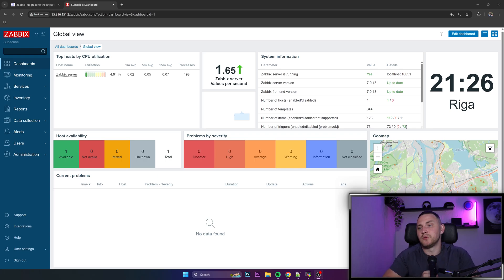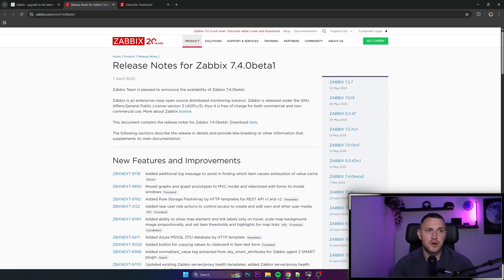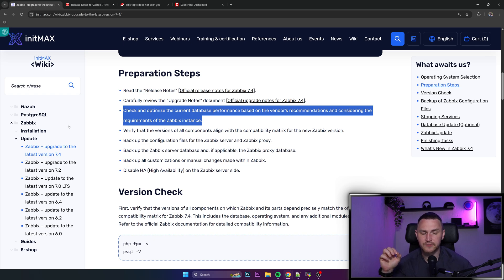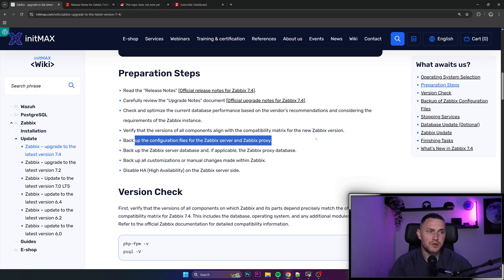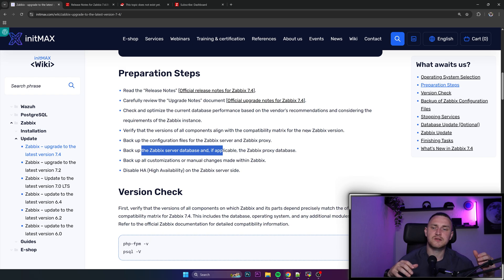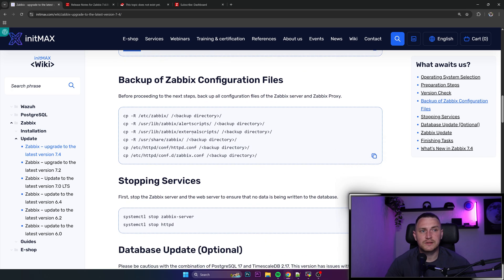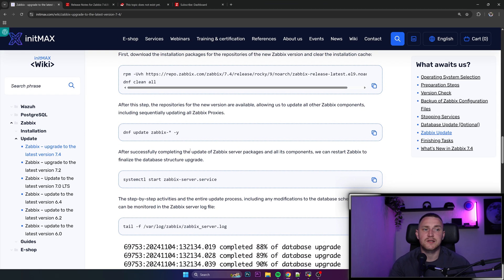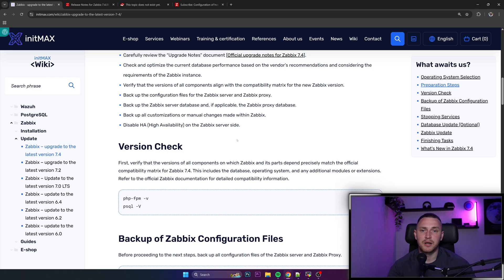How To Upgrade Zabbix Server 7.4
Follow along this tutorial about how you can upgrade your Zabbix to the new version of 7.4
This includes some key takeaways you need to remember for any major upgrade of Zabbix.